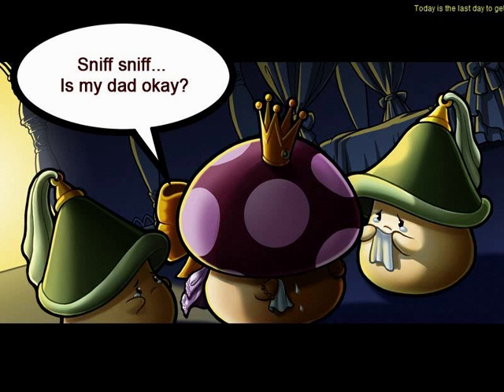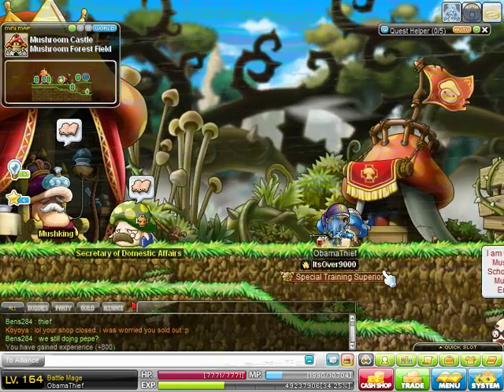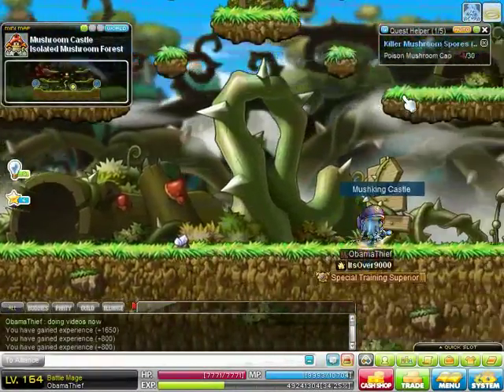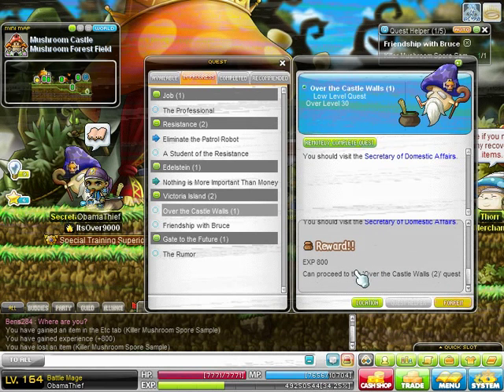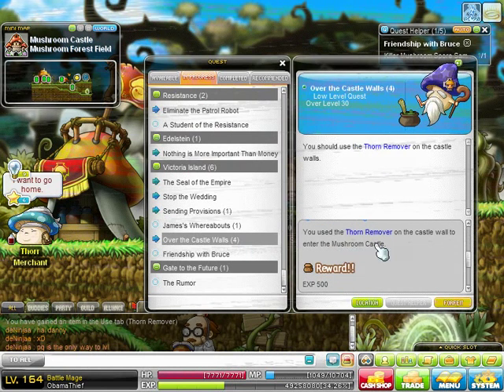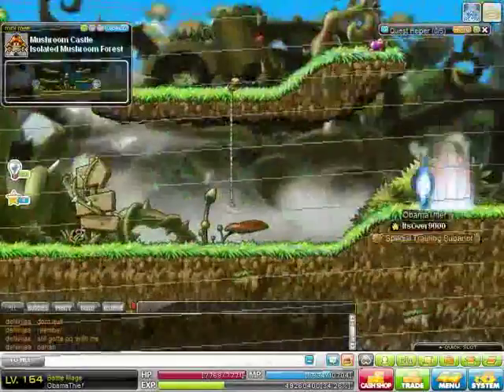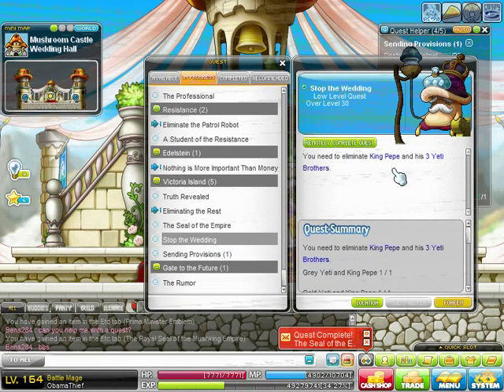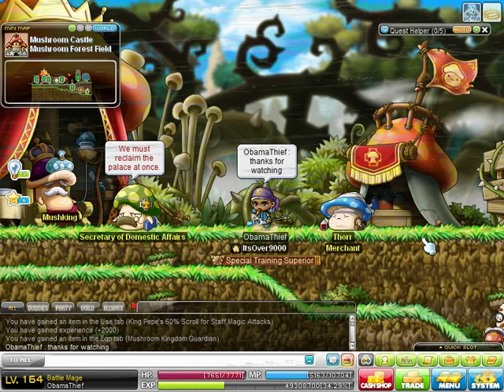Mushroom Kingdom Quests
This is a guide to complete all Mushroom Kingdom Quests and get your Medal "Mushroom Kingdom Guardian"